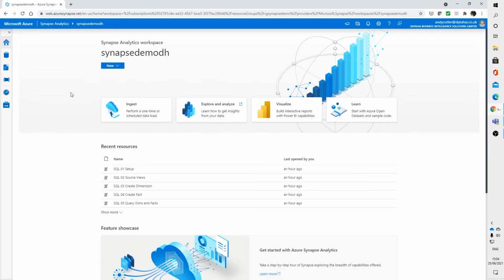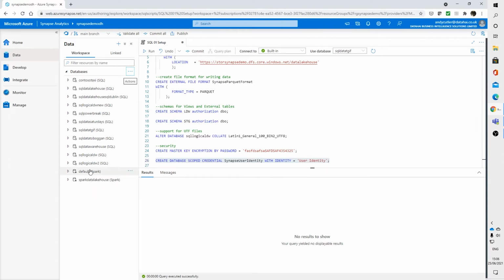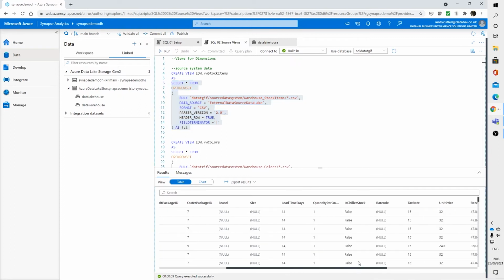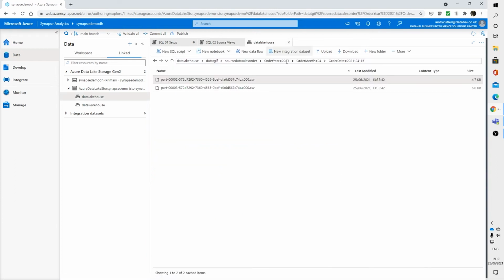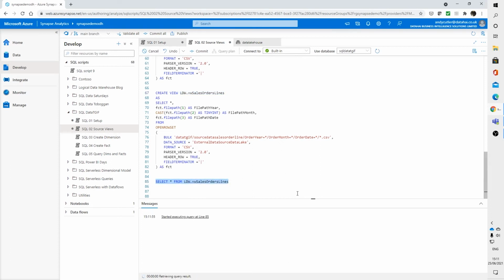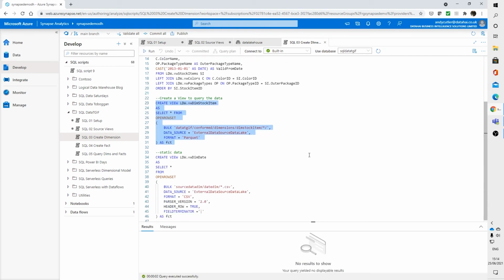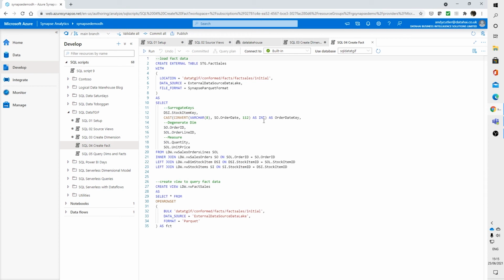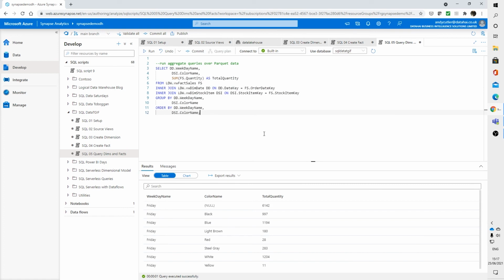Creating a Logical Data Warehouse in Azure Synapse Analytics Serverless SQL Pools Technical Demo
In this video we'll go through the process of creating a simple Logical Data Warehouse using Azure Synapse Analytics Serverless SQL Pools including creating Dimensions and Facts.

For more Azure Synapse Analytics Serverless SQL Pools blogs please

Chapters:
00:00 Introduction
00:29 Create new Database and connections to Azure Data Lake
02:26 Create Views to query source CSV data
07:14 Select from Views to query source data
07:55 Create Dimensions and Facts in Parquet file format
13:00 Query Dimensions and Facts with aggregate SQL queries